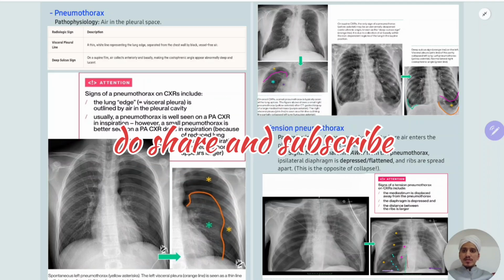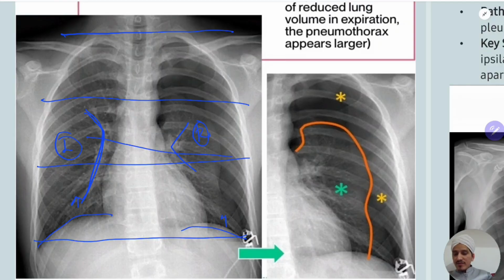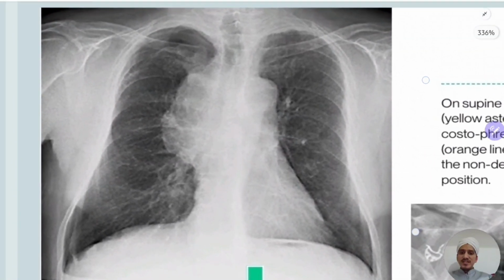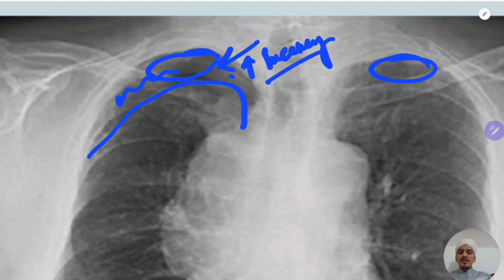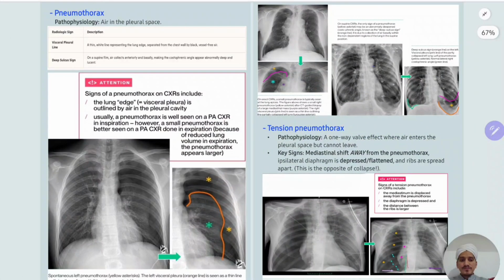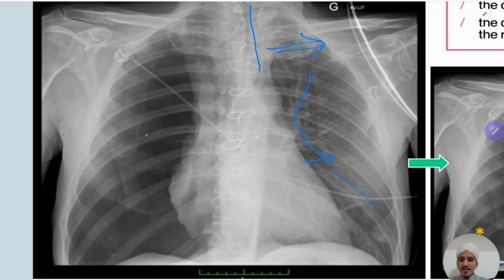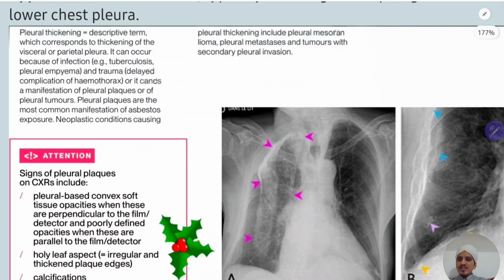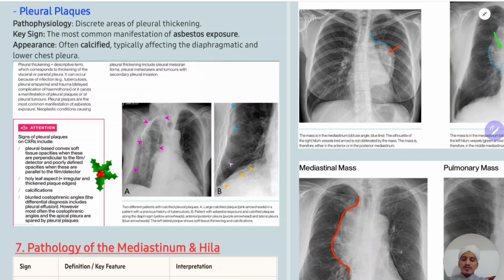Chest X-Ray Interpretation Part 6 | Pneumothorax Signs, Tension Pneumothorax & Pleural Plaques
Welcome to Chest X-Ray Interpretation Part 6!
In this session, we cover Pneumothorax, its key radiological signs, tension pneumothorax, and important pleural plaques (Post-TB & Asbestosis) with multiple real CXR examples.
Perfect for medical students, interns, residents, and practitioners aiming to sharpen CXR diagnostic skills.

How to confidently identify a pneumothorax on chest X-ray

Classic signs including visceral pleural line, absence of lung markings, deep sulcus sign

How to identify and differentiate tension pneumothorax

Radiological findings of pleural plaques, including post-TB and asbestos-related plaques

High-yield pearls for exams and clinical practice

Timestamps;
00:00 Intro
00:29 Pneumothorax
00:38 Radiological signs of Pneumothorax
02:52 CXRAY Left sided Large Pneumothorax
06:54 CXRAY Right sided Small Pneumothorax
11:26 CXRAY Left Deep sulcus sign
13:41 Tension Pneumothorax
16:20 CXRAY Right Tension Pneumothorax
19:31 Pleural plaques
22:21 CXRAY Pleural plaque POST-TB
22:59 CXRAY Pleural plaque due to Asbestosis